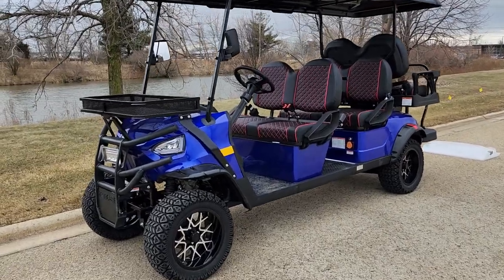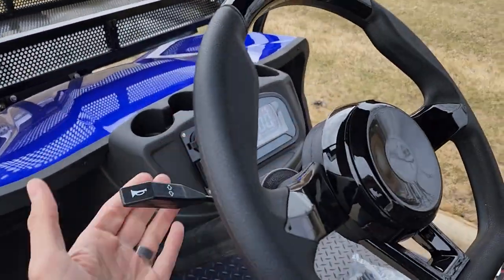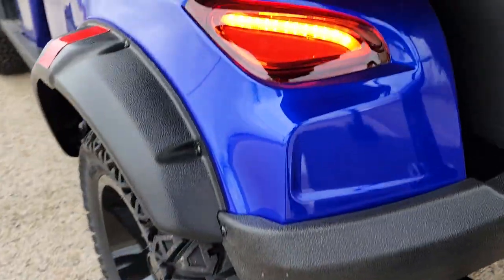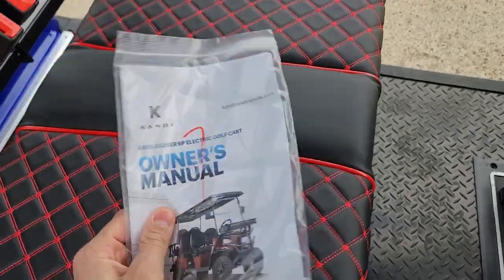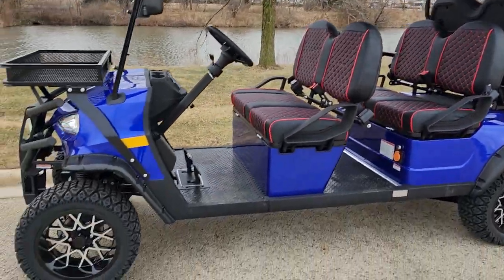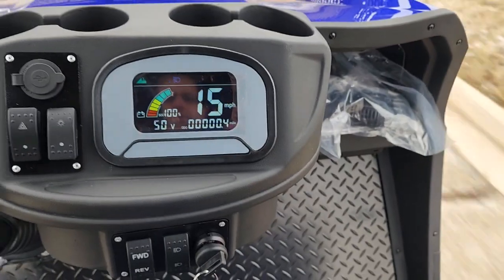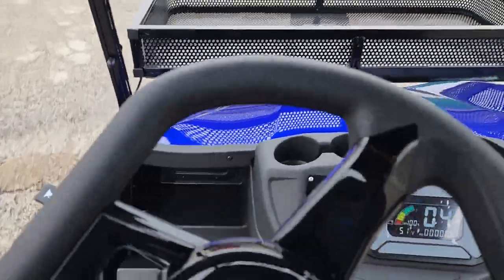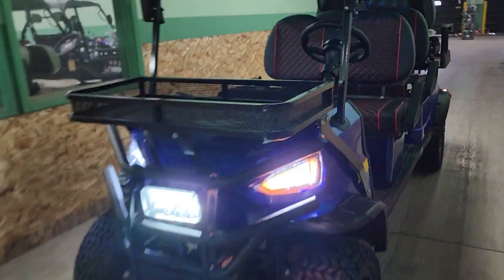6 Passenger Renegade Limo Electric Golf Cart 48v 5000 Watt From SaferWholesale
Check Out The 48v Electric Renegade Golf Cart In Stock Now From SaferWholesale. We Carry Many Colors With Lots Of Available Options! For More Information And Pricing!